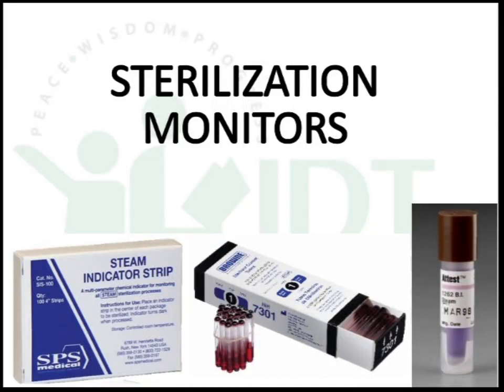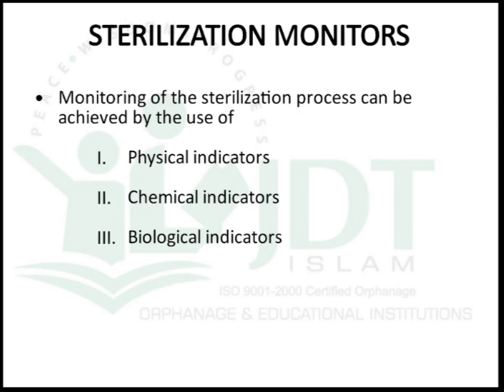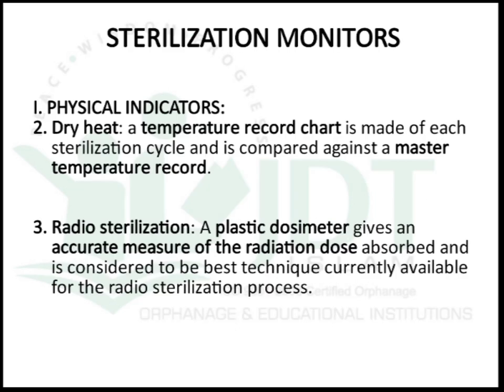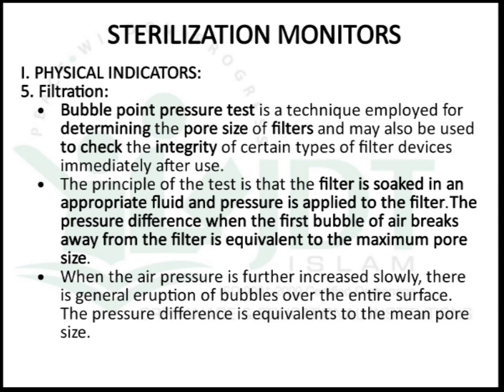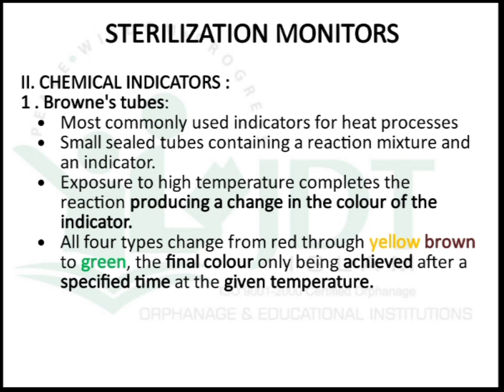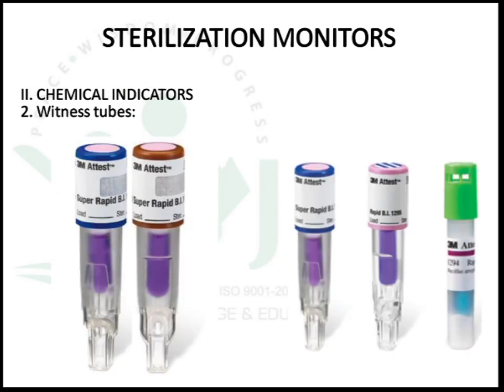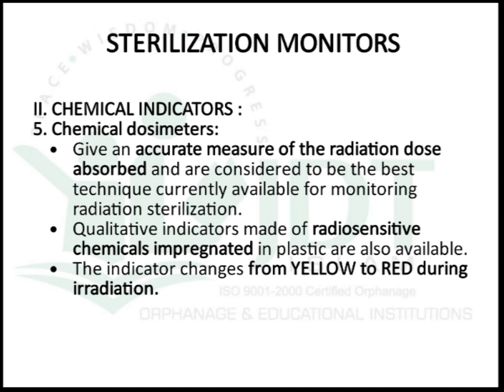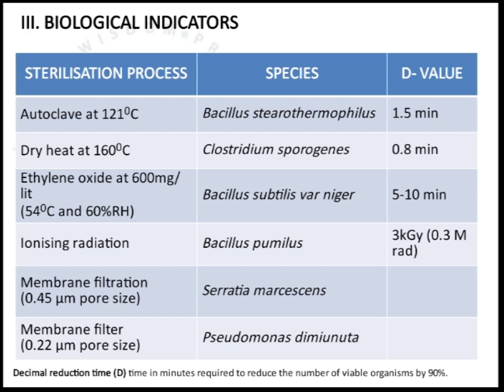Sterilisation monitors (Controls): Physical, Chemical and Biological Indicator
Third Semester B-Pharm: Pharmaceutical Microbiology: Unit 2: Browns tube, Witness tube, heat sensitive tapes, royce sacheet, chemical dosimeter, biological indicator,

UNIT 2